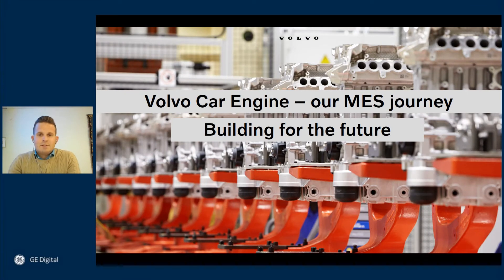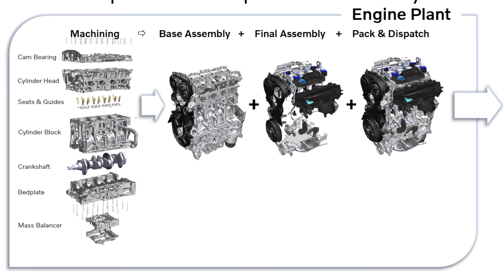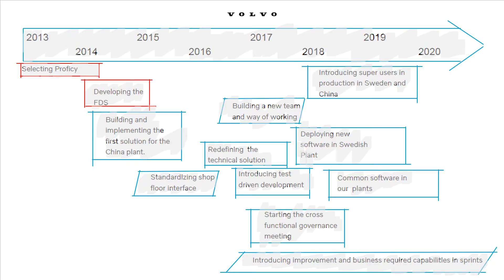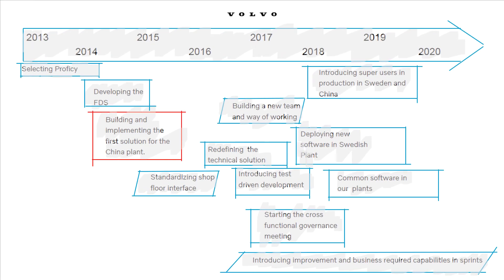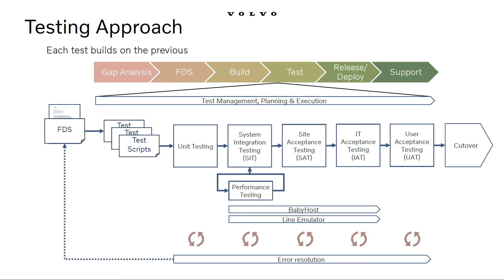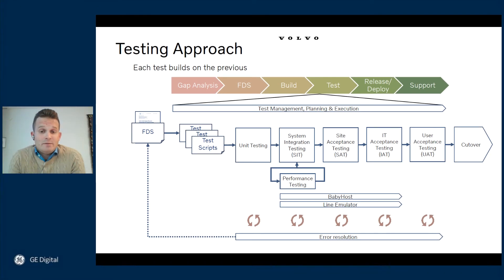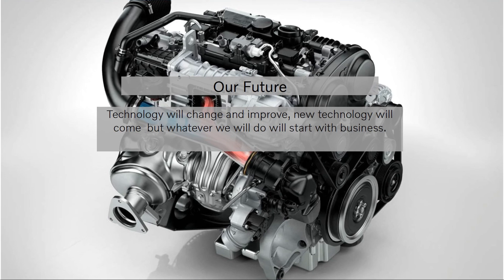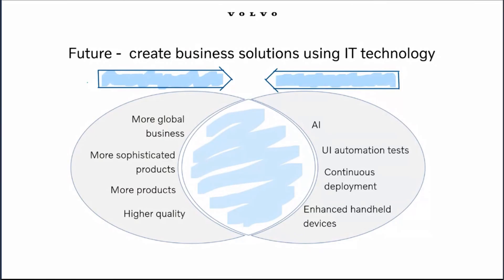Volvo Car Engine: Our MES Journey – Building for the Future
Building for the future was the intent when Volvo Car Engine started the development of a new MES, built on GE Digital Proficy solutions, for the new engine plant in China.

Learning from the first experiences, the  solution and the way of working were developed, and the software  was then deployed in the Swedish Engine plant. Shortly after, the improvements were rolled back to the China plant and deployed with zero production downtime.

Learn more about how the business targets, teamwork and involvement from the shop floor played important roles on the way to a global solution and how Volvo Car Engine looks upon the future.

Note: Volvo Car Engine worked with the GE Digital Professional Services team for a solution that includes: Proficy Plant Applications, CIMPLICITY HMI/SCADA, Proficy Historian, Proficy Workflow, and Proficy Webspace.